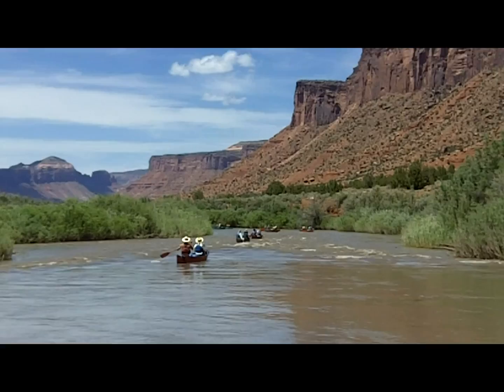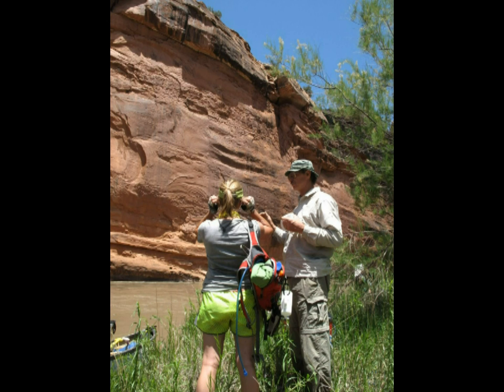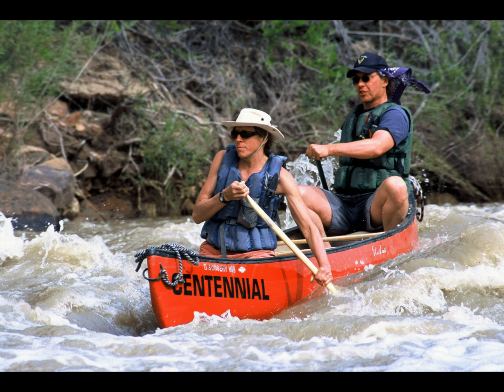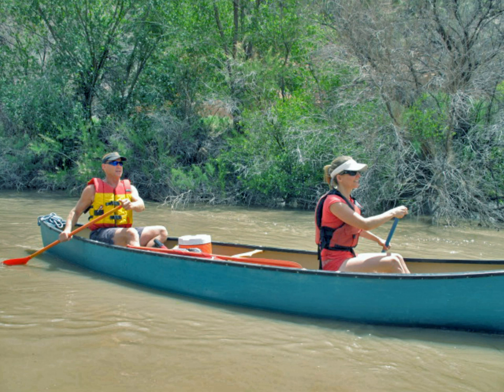Dolores River with Centennial Canoe Outfitters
Take a quick tour of an outfitted canoe trip down the Dolores River near Gateway, CO with Centennial Canoe Outfitters This trip is recommended for people that have experience canoeing on moving river water.  If you're a canoeist, this trip needs to be on your bucket list!  No really, it does!